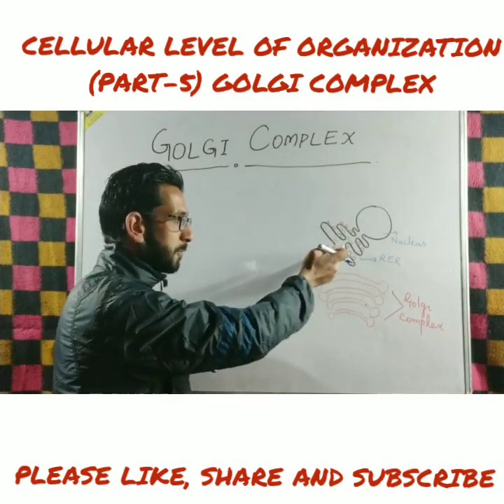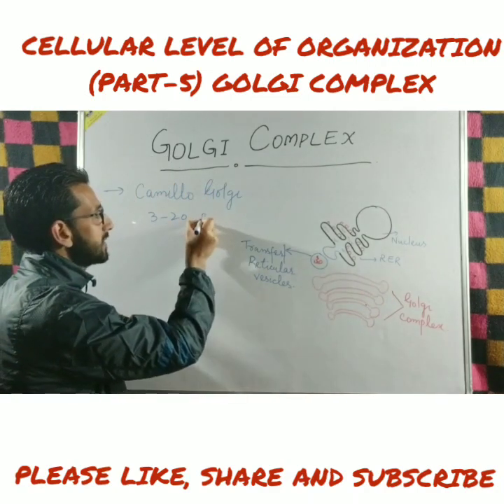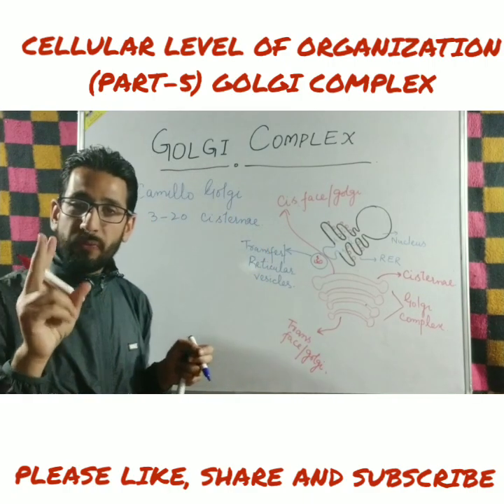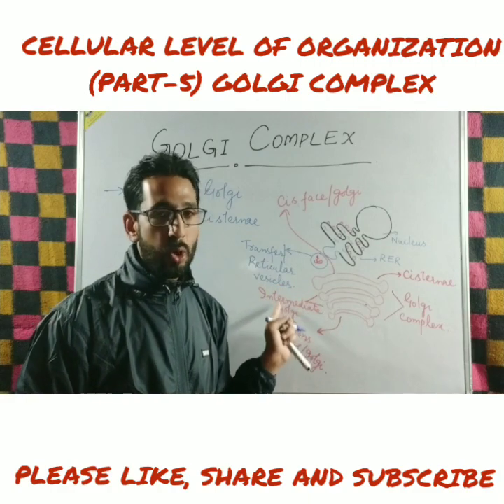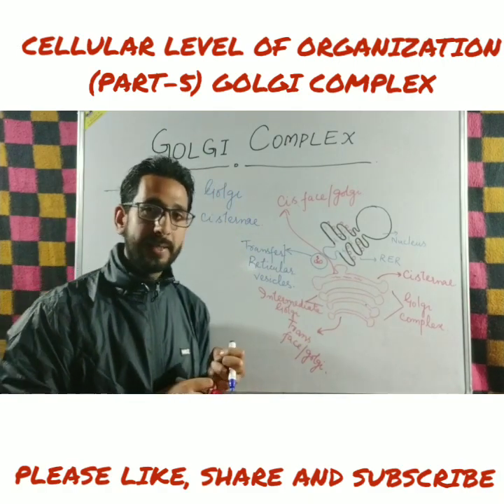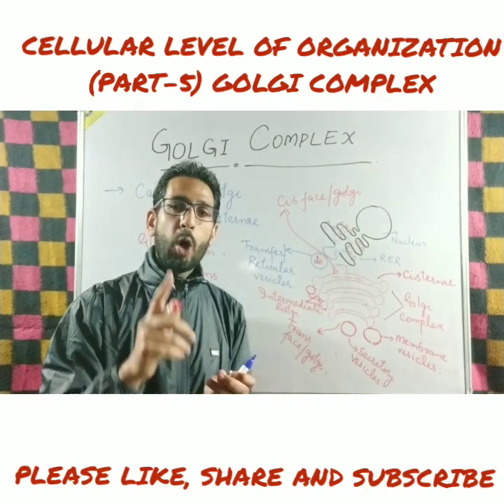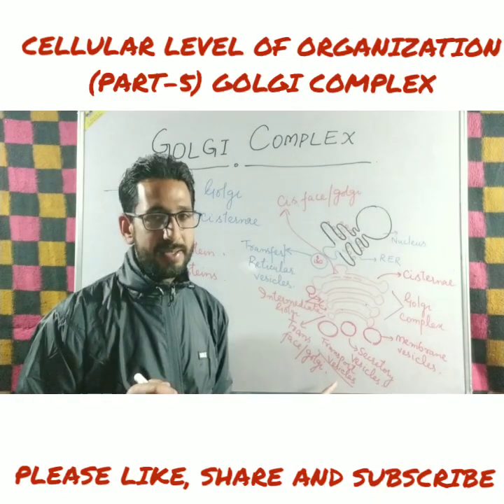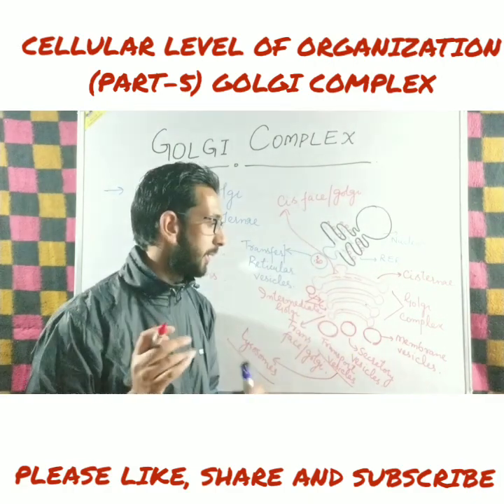CELLULAR LEVEL OF ORGANIZATION (PART-5) GOLGI COMPLEX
-GOLGI COMPLEX-

Golgi apparatus or Golgi body or Golgi complex is a membrane-bound organelle, involved in the processing of proteins. It is present in all the cells except red blood cells. It is named after the discoverer Camillo Golgi. Usually, each cell has one Golgi apparatus. Some of the cells may have more than one Golgi apparatus. Each Golgi apparatus consists of 5 to 8 flattened membranous sacs called the cisternae.
Golgi apparatus is situated near the nucleus. It has two ends or faces, namely cis face and trans face. The cis face is positioned near the endoplasmic reticulum. Reticular vesicles from endoplasmic reticulum enter the Golgi apparatus through cis face. The trans face is situated near the cell membrane. The processed substances make their exit from Golgi apparatus through trans face.

Functions of Golgi Apparatus:

Major functions of Golgi apparatus are processing, packing, labeling and delivery of proteins and other molecules like lipids to different parts of the cell.